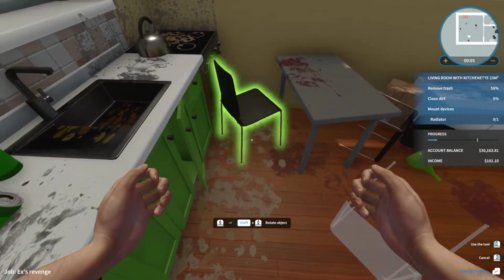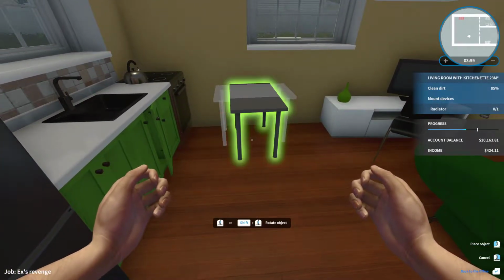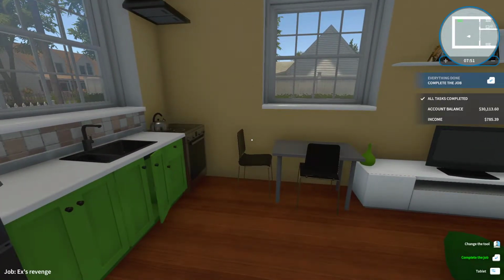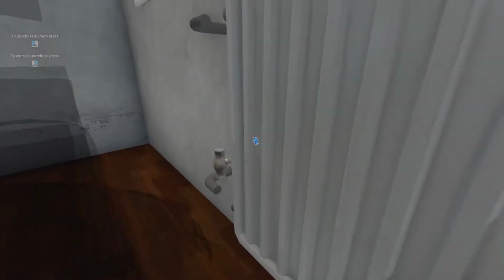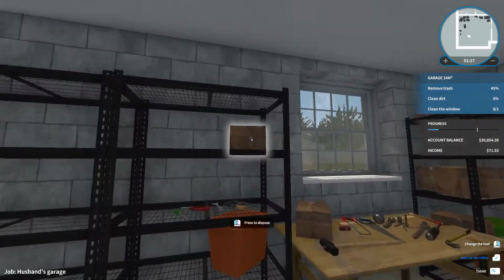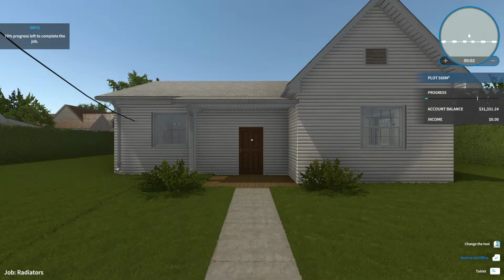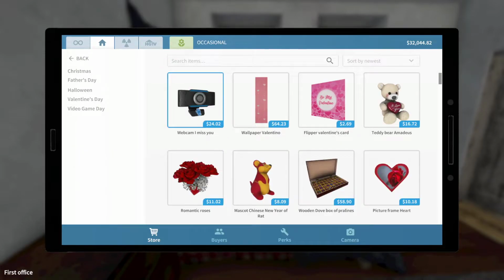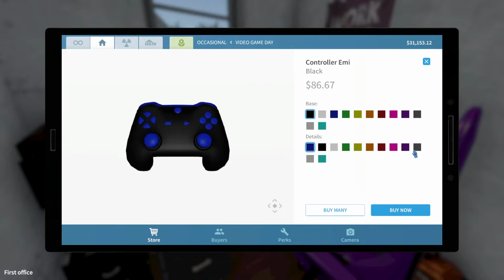Penta the Handyman!? || House Flipper - First Look Gameplay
You can also use any of my partnership links for various gaming deals for little financial kickback to yours truly. Great deals, and support!

Official Channel Artists: Mediocrepixels, _Subwoofer, CosmicCheeto, 5th_Alice